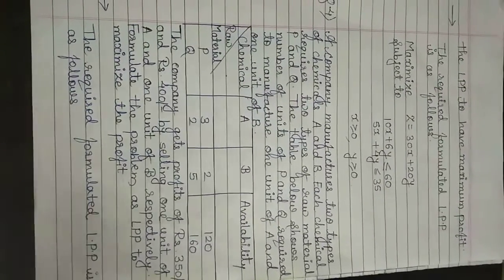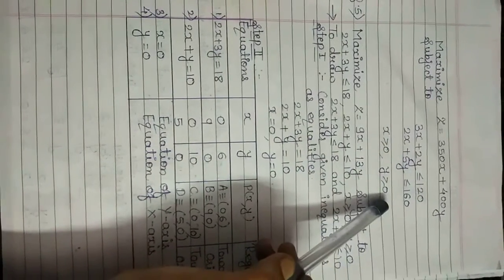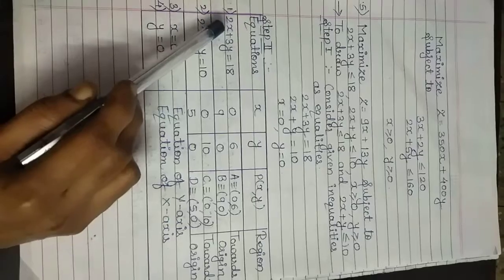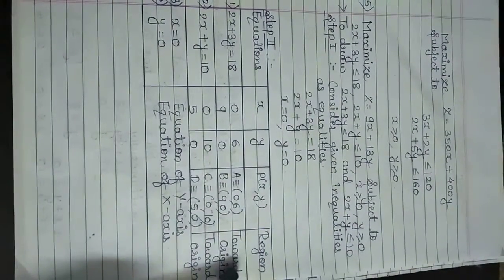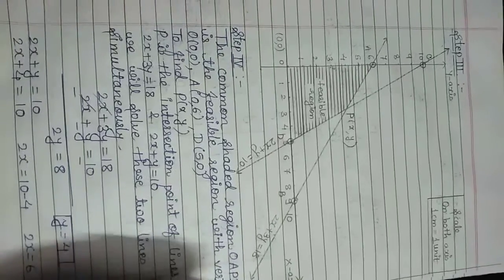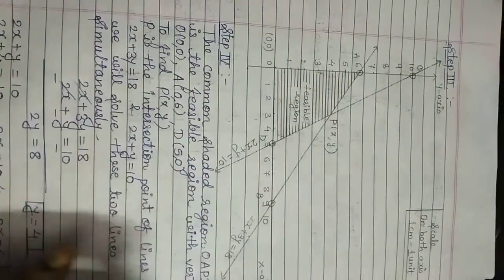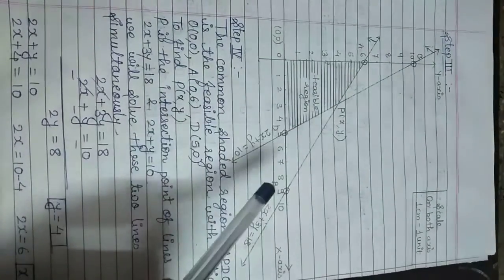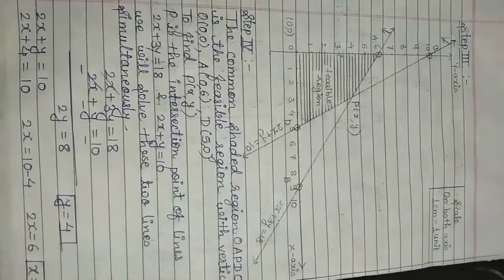Maths Lecture - 31 XII ( Science & Commerce )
Linear programming ( Solution by graphical method )